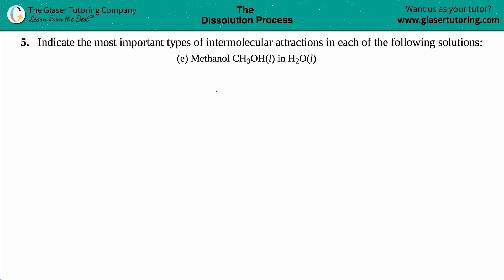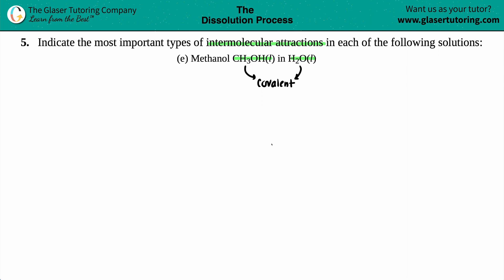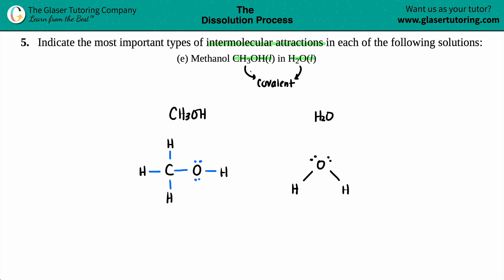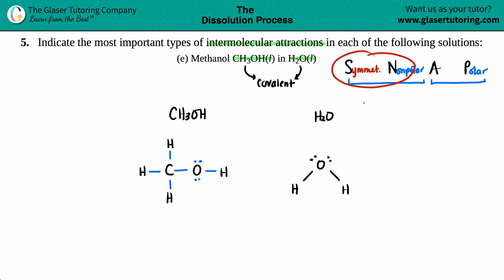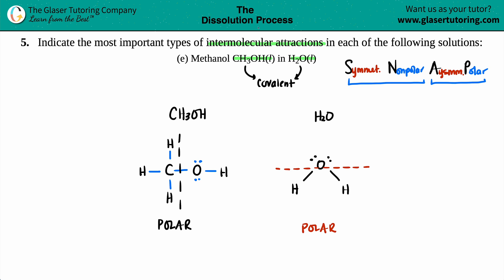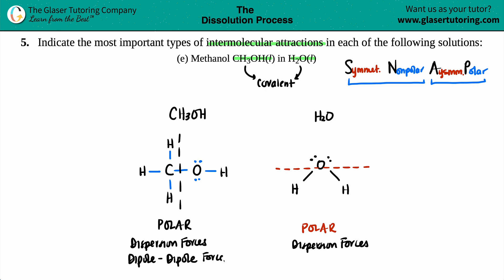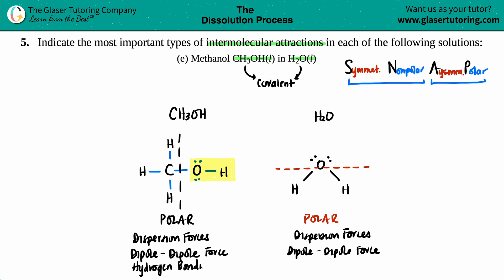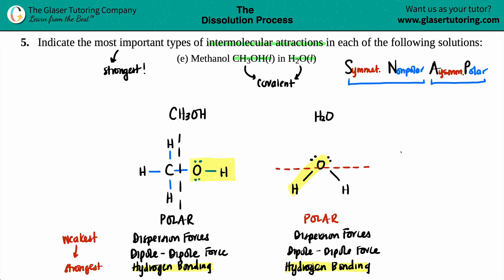11.5e | What is the most important type of intermolecular attraction in methanol CH3OH(l) in H2O(l)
Indicate the most important types of intermolecular attractions in each of the following solutions:
Methanol CH3OH(l) in H2O(l)